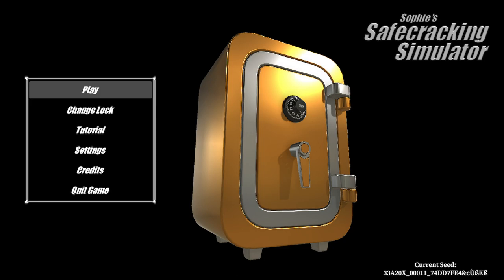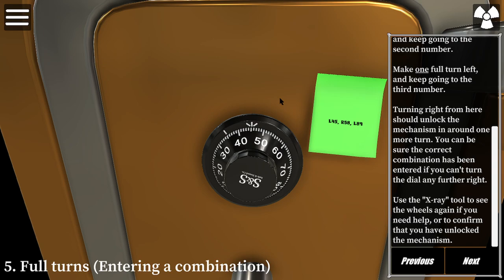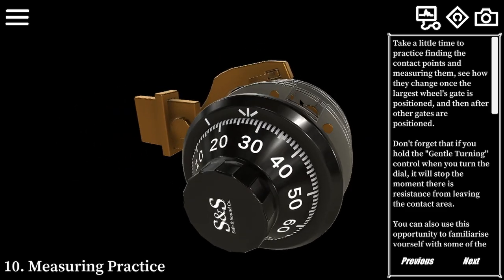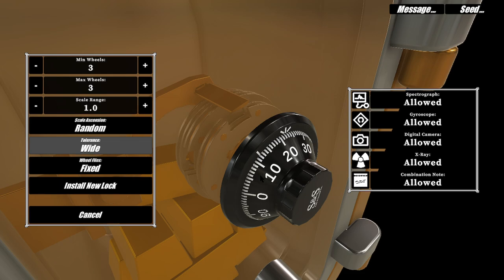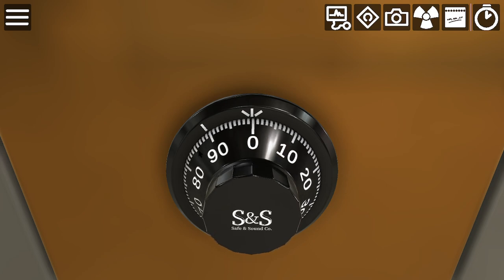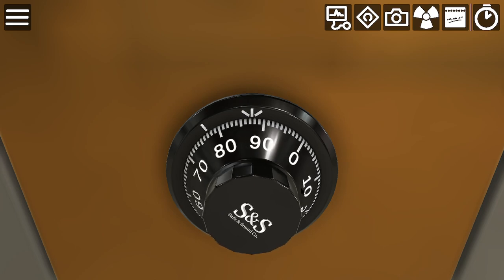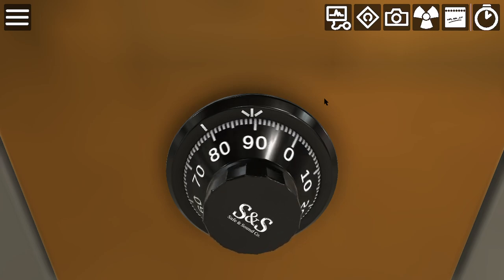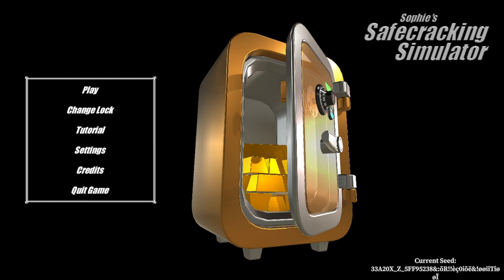Sophie's Safecracking Simulator (PC): Learning the basics!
An amazing little realistic simulator game came out today (or yesterday) about cracking safes. Now this is what I'm talking about! I highly recommend it to those interested in locksports or simulators in general! Now all we need is a simulator about lockpicking with the same attention to detail as this game...

Of course, maybe I should spend even more time with the game first, since I embarrassingly got stumped with the safe in today's video, haha!

00:00:00 - Video Intro
00:01:24 - Game Settings
00:01:49 - Tutorial
00:21:33 - Custom Locks
00:26:31 - Safecracking attempt...
00:55:13 - I Give Up!
00:59:35 - Thoughts
01:02:26 - Video Outro